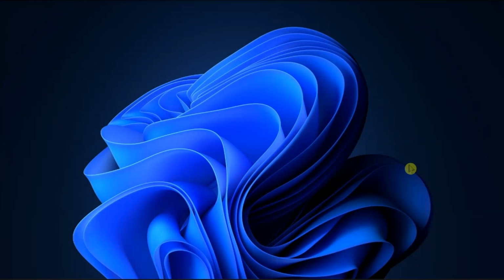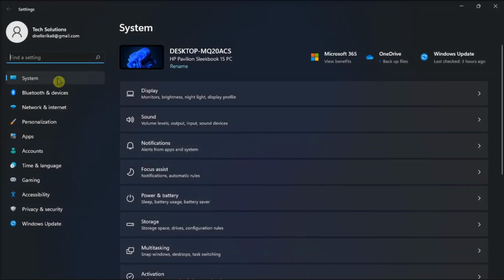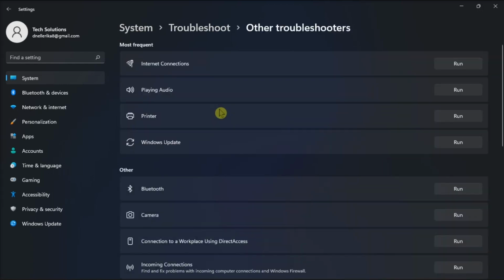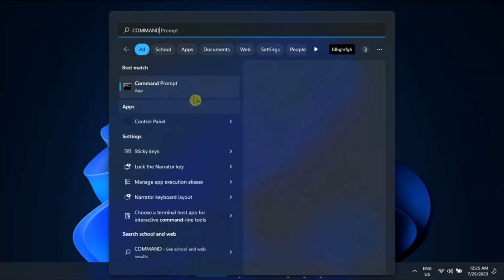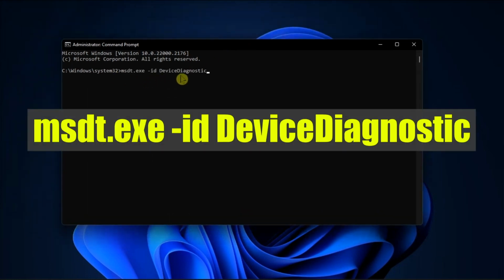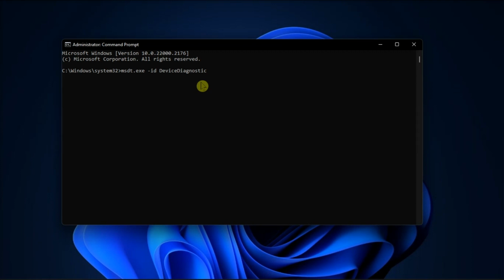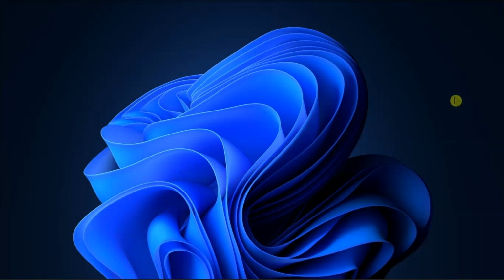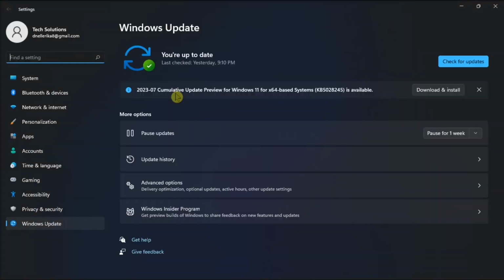How to FIX: Bluetooth Audio Issues in Windows 11 (Troubleshooting Steps)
After upgrading their Windows 11 computers to the latest OS version, numerous users have encountered a range of Bluetooth audio problems. These issues include scenarios where users reported no audio output from their Bluetooth headphones or instances where audio devices disconnected unexpectedly while using video conferencing applications like Teams or Zoom. You can utilize the troubleshooting techniques outlined in this video to resolve Bluetooth audio problems on Windows 11.